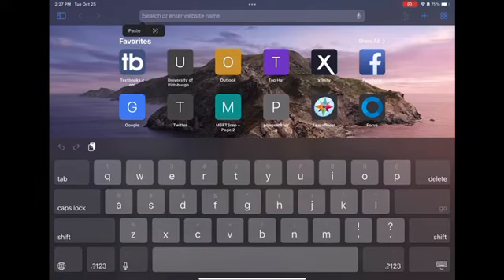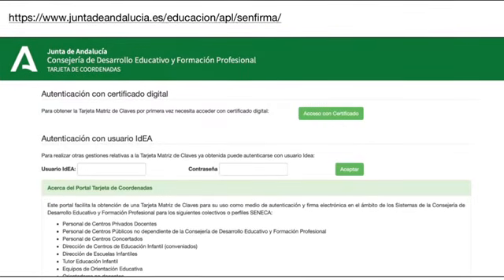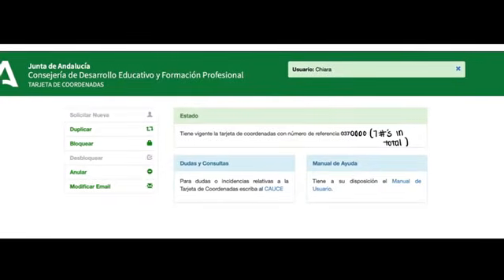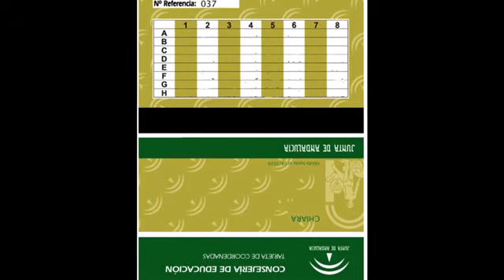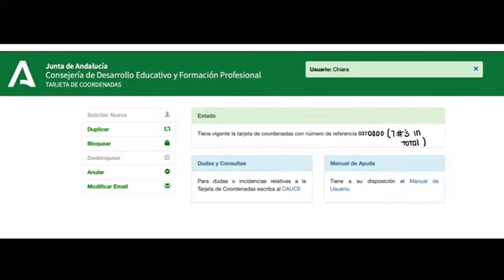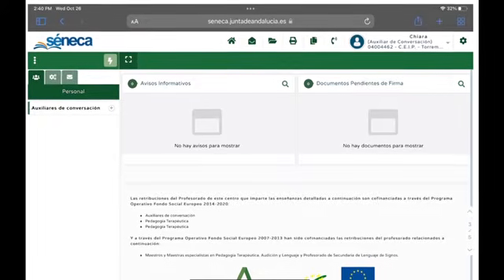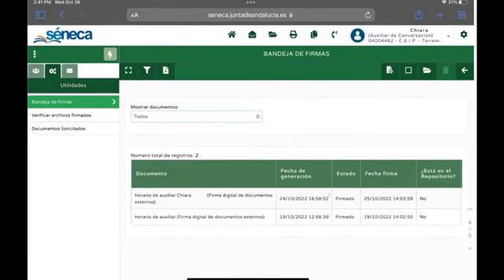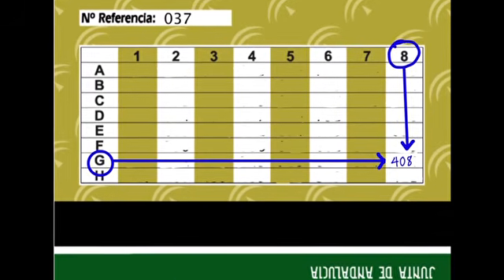Cómo obtener la Tarjeta de Coordenadas y firmar en Seneca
Nuestra Embajadora del Programa de Auxiliares de Conversación, Chiara Rigaud, ha creado este tutorial ¡CUIDADO! Esta tarjeta NO ES LA DIPA

Recuerda:
1. PARA OBTENER USUARIO IDEA: La dirección del centro ha debido registrar la fecha de incorporación del auxiliar. Automáticamente os llegará un correo con usuario y contraseña. Si no llega el correo, la dirección debe reasignar clave nueva.